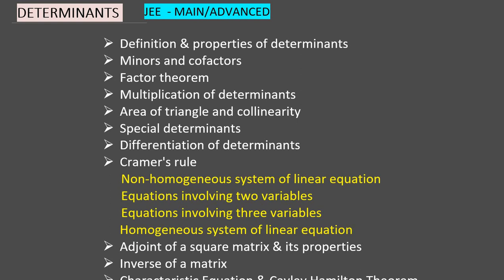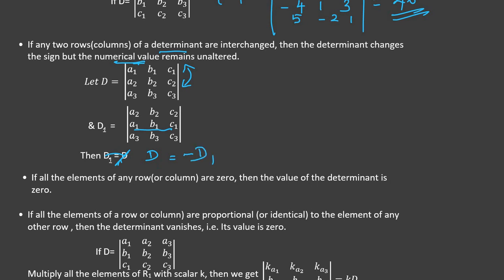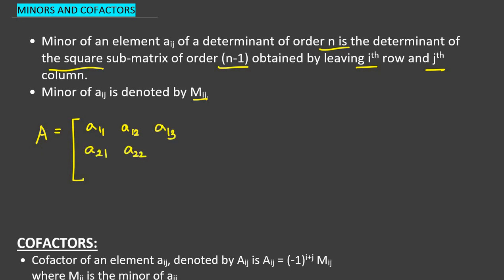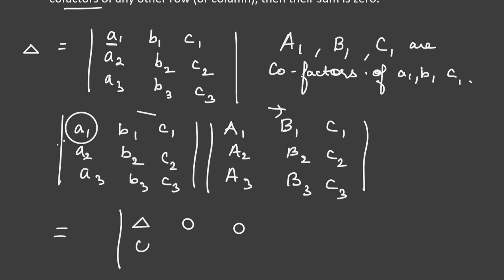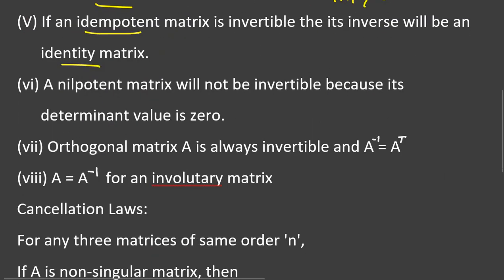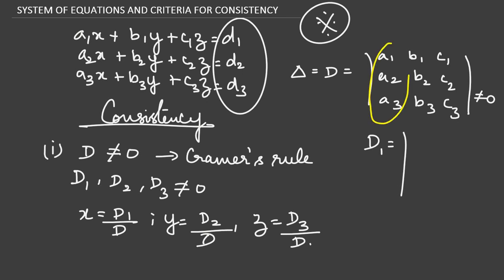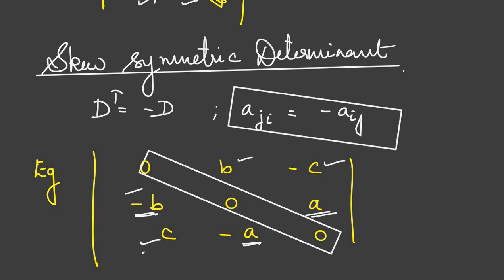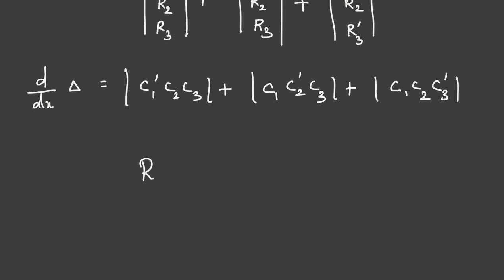Determinants Explained with shortcuts | class 12 | Cbse | Stateboard | JEE I English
🔥 Ace Determinants – Complete Class 12 Maths Crash Course for JEE & Boards!

In this one-shot session, we’ll cover everything you need to score maximum marks in Determinants:
✔ All concepts explained from basics to advanced
✔ Step-by-step problem-solving techniques
✔ Time-saving shortcuts and tips
✔ PYQs and expected questions
✔ Suitable for CBSE, State Board, and JEE Main